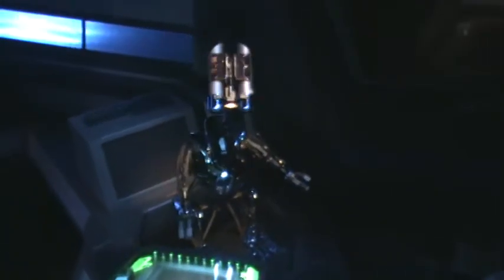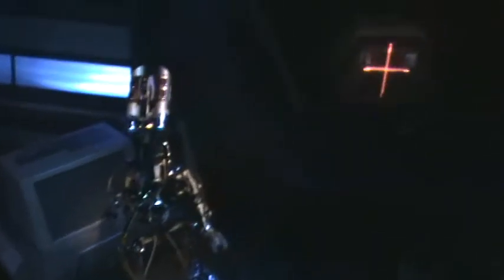Star Tours: The Adventures Continue - G2-9T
G2-9T (Luggage-scanning droid) with a few newer script phrases.